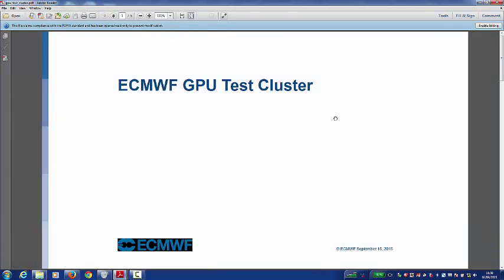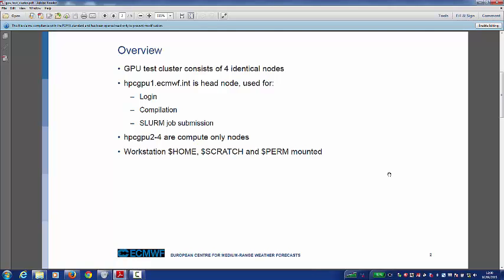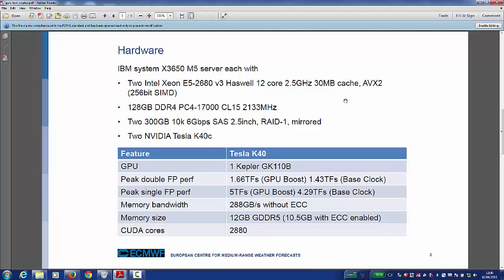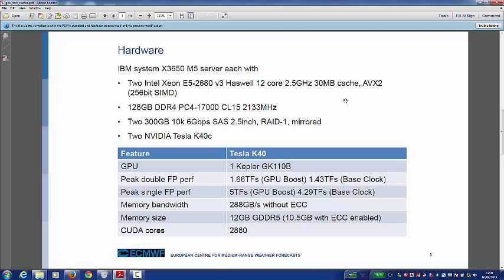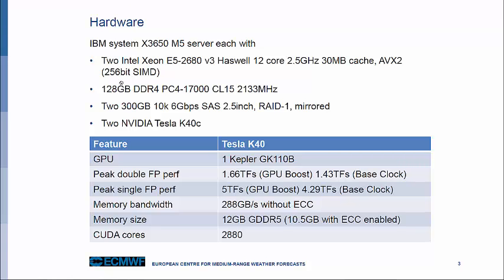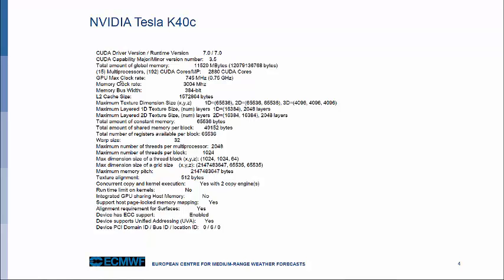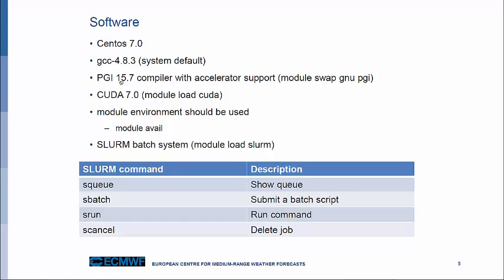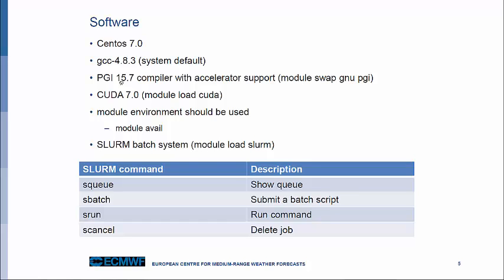ECMWF development: GPU Cluster (Christian Weihrauch, ECMWF)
This presentation describes configuration of tiny ECMWF GPU Test Cluster used for training and experimentation.
NVIDIA Basic GPU Training with emphasis on Fortran and OpenACC
ECMWF, Reading, UK, 16-17 September 2015